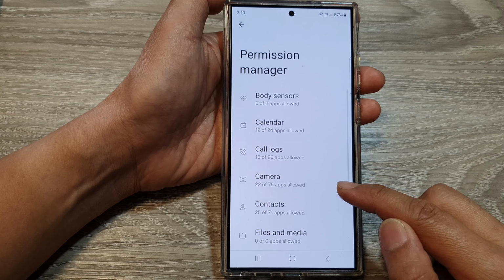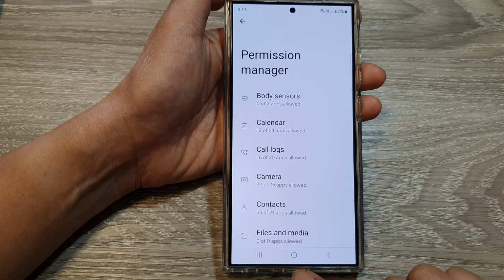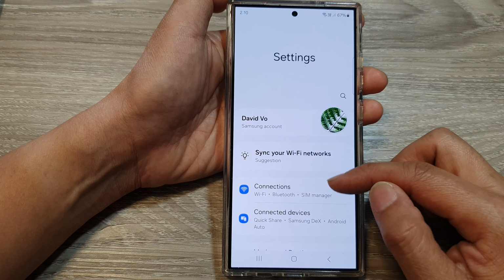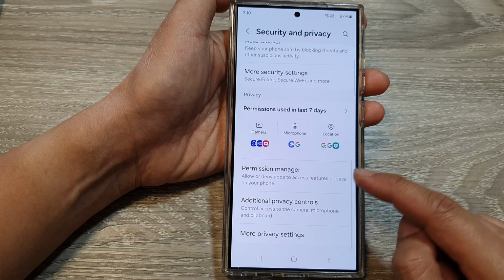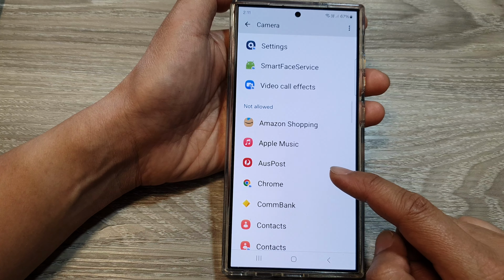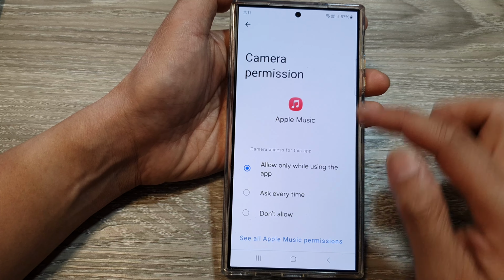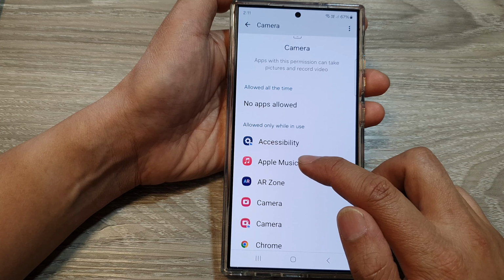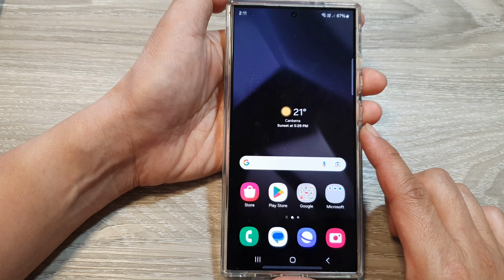Galaxy S24/S24+/Ultra: How to Manage App Permissions for Your Camera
Want to control which apps can use your Galaxy S24's camera? Learn how to easily allow or deny camera permissions for individual apps to protect your privacy. This guide covers managing camera access in your settings and understanding why it's important for security.